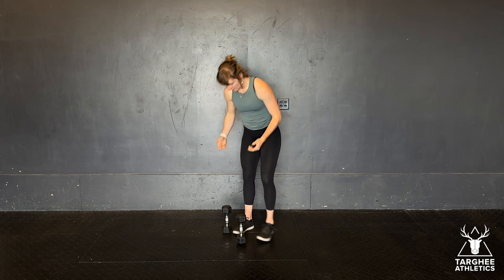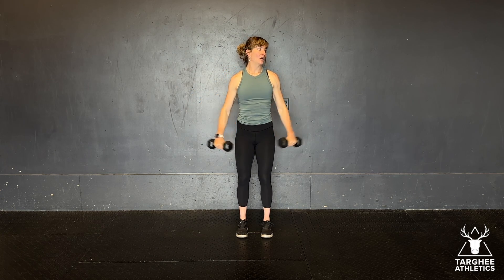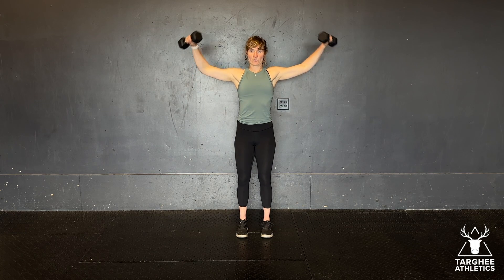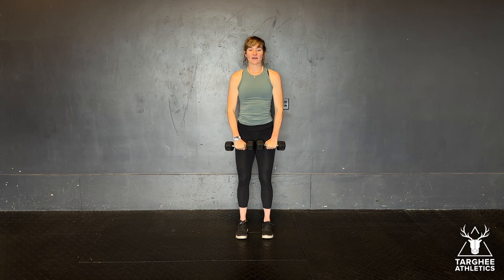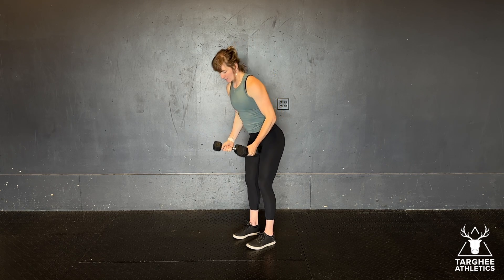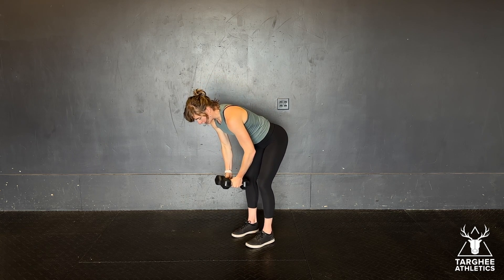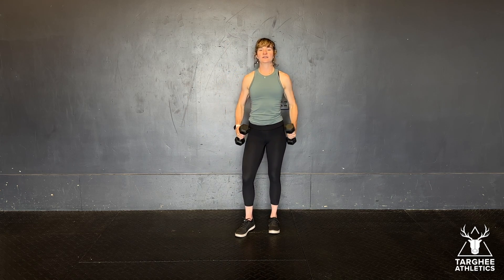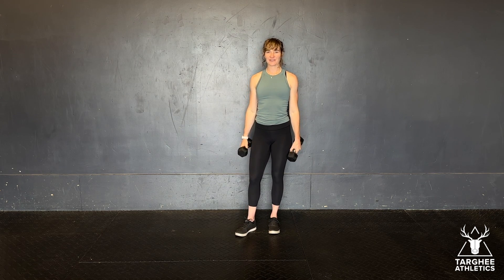3 Way Raise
10x 3-Way Raise =
10x Lateral Raises
10x Front Raises
10x Bent Over Reverse Flys